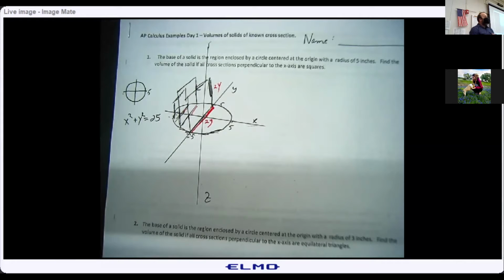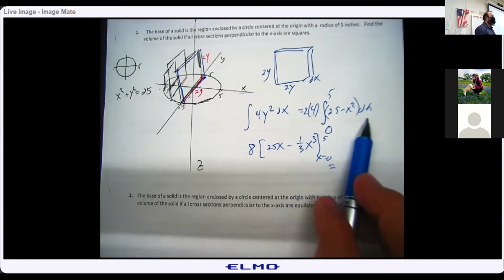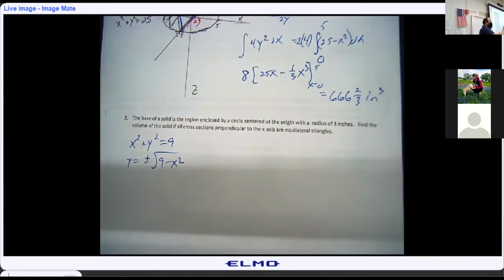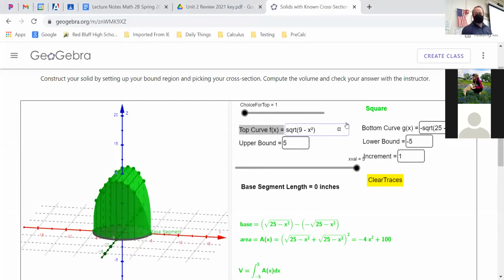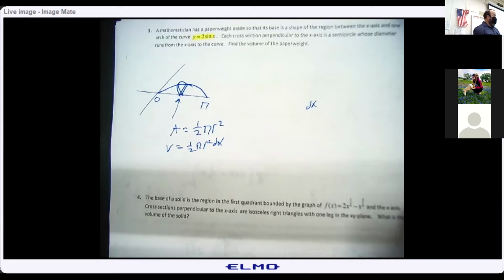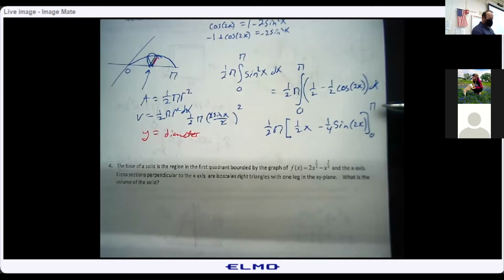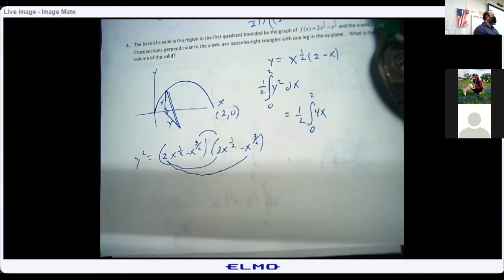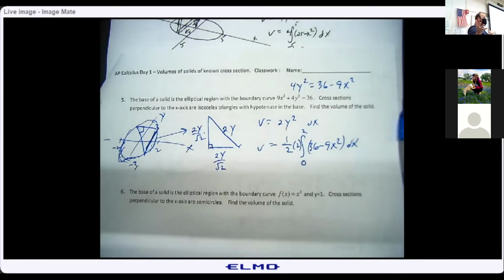Solids of known cross section lecture 3/22